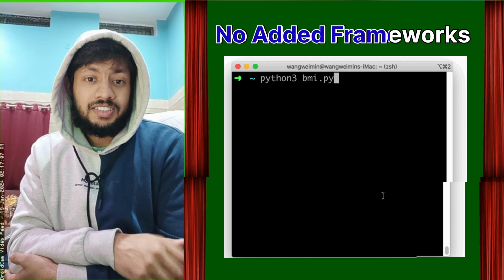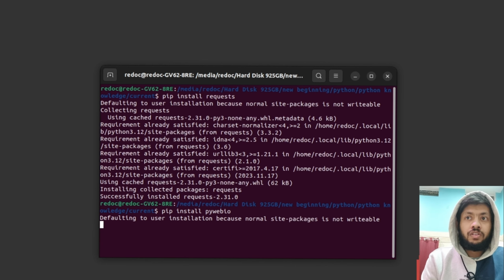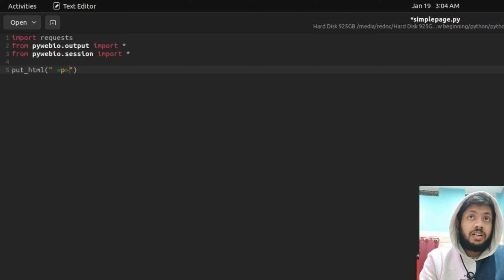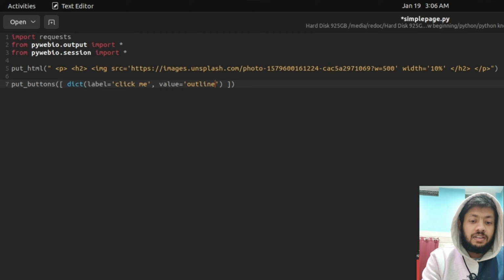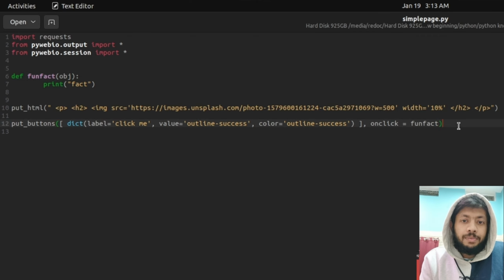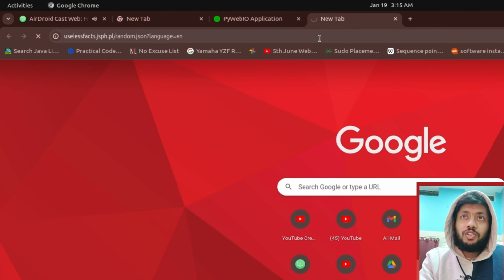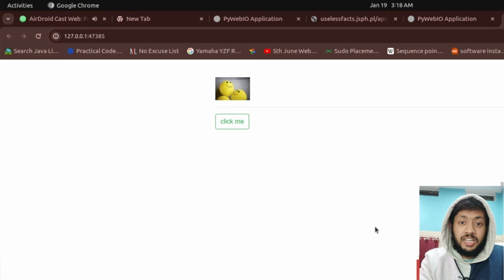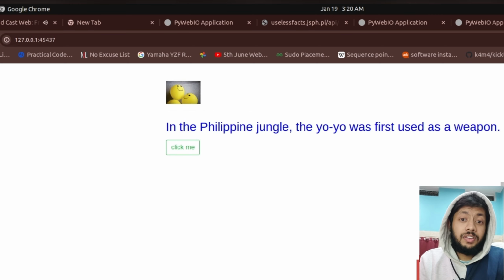Create a website in python without using any framework | pywebio | Python Tutorials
🌤️ Dive into the world of Python programming with this easy-to-follow tutorial! Perfect for beginners, this video guides you through building your very own web application in python. No prior experience needed!

👨‍💻 What You'll Learn:

  Working with pywebio module of python
  Working with requests module of python
  Creating a website in python without using any framework
  Creating a website in python without django
  Creating a website in python without flask
  Create a fact generating website
  Working with APIs to fetch real-time data
  Parsing and displaying information
  Tips and tricks for Python coding

⏰ Timestamps:

00:00 - Introduction
00:40 - What we will develop
01:09 - Install required modules
01:54 - Start the development
05:46 - first step demo
06:05 - development continues
08:11 - second demonstration
09:11 - final demonstration
09:35 - Conclusion

🛠️ Tools & Resources:

Install Pywebio : pip install pywebio
Install Requests : pip install requests

   Absolute beginners in programming
   Who wants to create web application in python with ease
   Anyone interested in building practical Python applications
   Hobbyists looking to expand their coding skills

Like the video and comment your thoughts
Share with friends who are learning Python

    Python tutorials
    Python tutorials pywebio
    Python crash course in pywebio
    Python tutorials 2024
    Python latest tutorials
    Python tutorials complete course
    Python tutorials for complete beginners
    pywebio tutorials
    create website using python
    create website using pywebio

uqtmZMI9cGlRhF6gjVjZ8-XTfGD